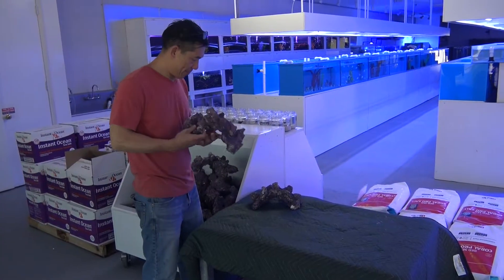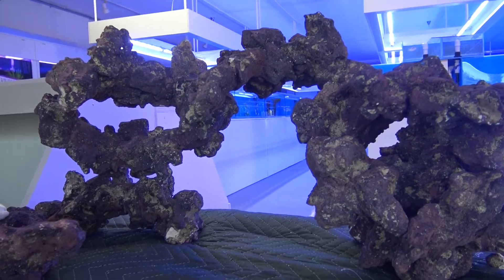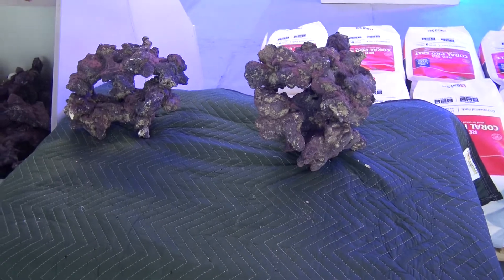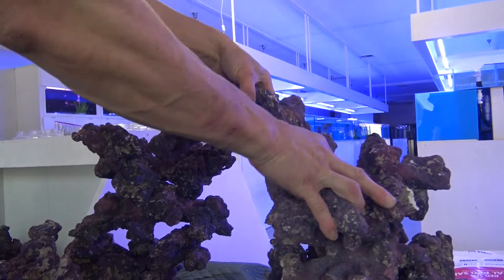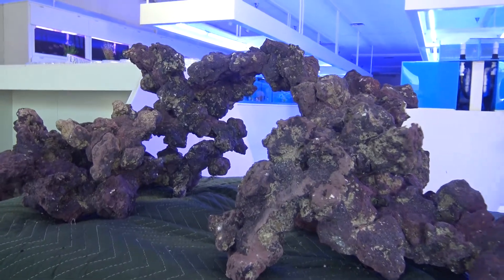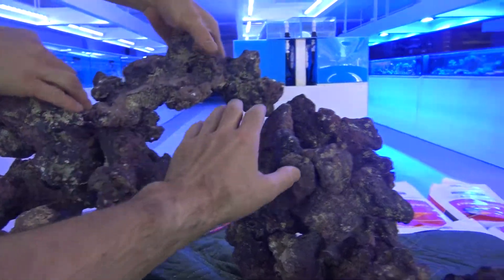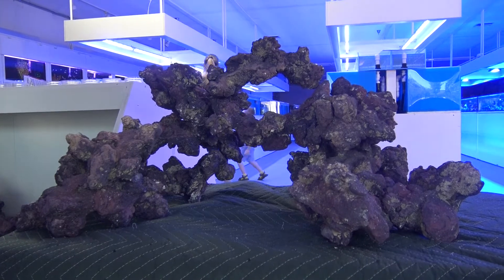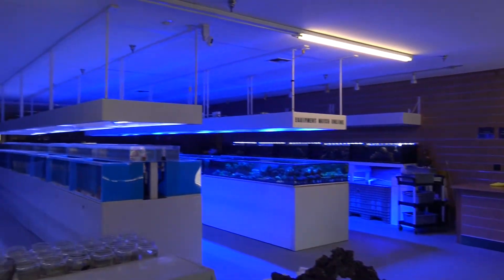HOW TO: Aquascape a Reef Tank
Aquascaping 101 - In this video, we talk about the different ways of aquascaping your reef tank.  Things have come a long way since the old days of a big pile of rocks leading against the back wall of the tank.  We have many more options and much more knowledge about the needs of different corals, and how to optimize our aquascape to give them what they need to thrive.